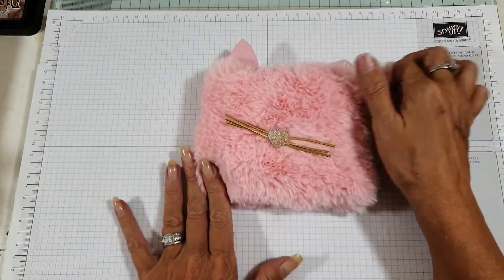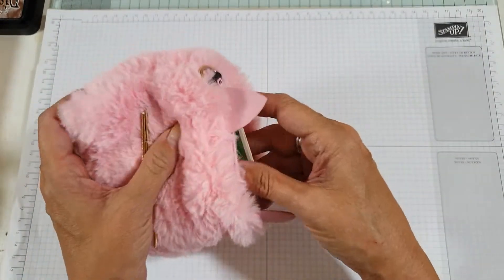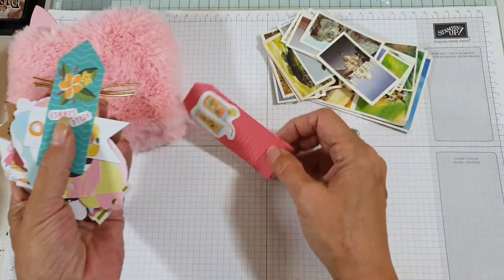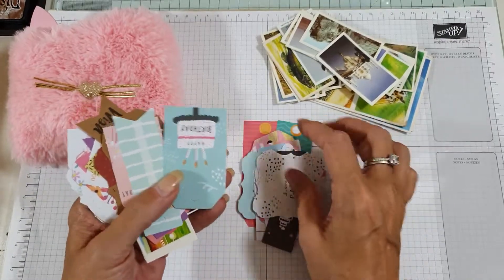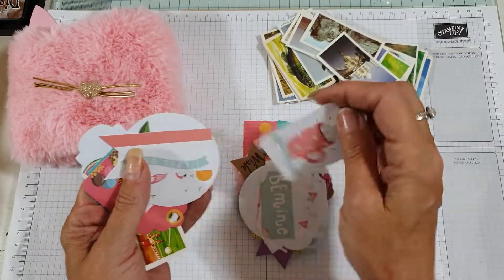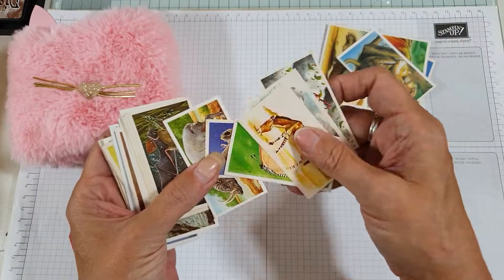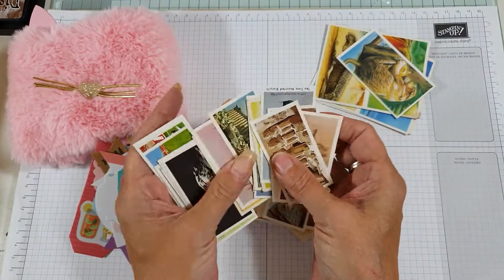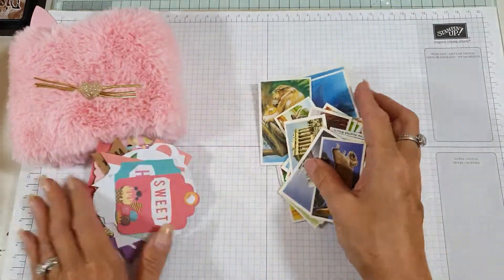Weekly Giveaway #1 August 28th 2019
stampinstilettos@gmail,com
Channelle Duvall
6 Holinshed Place
Swindon
SN56DD